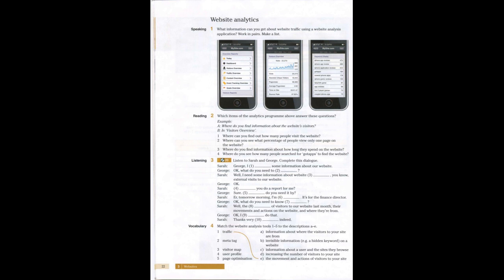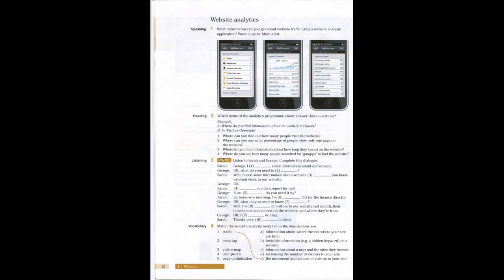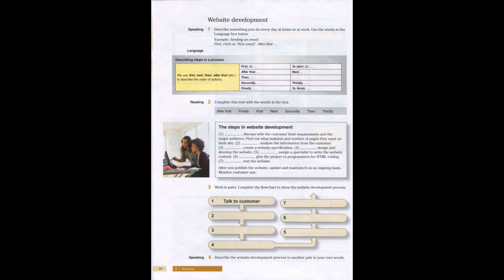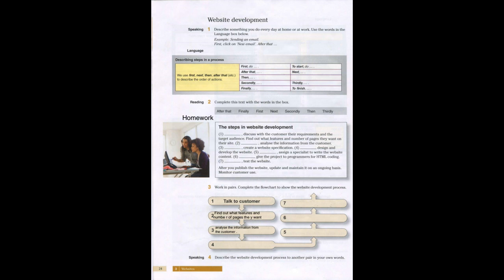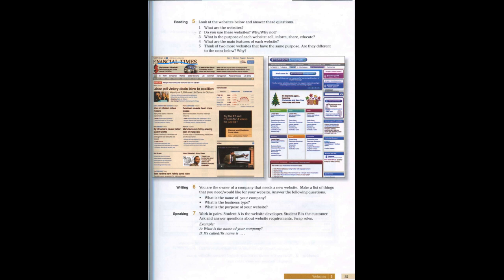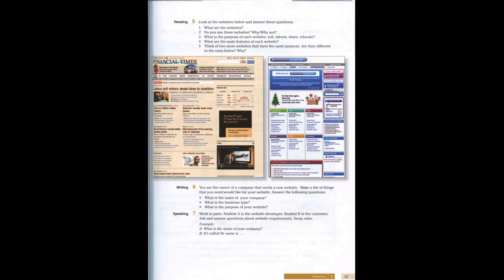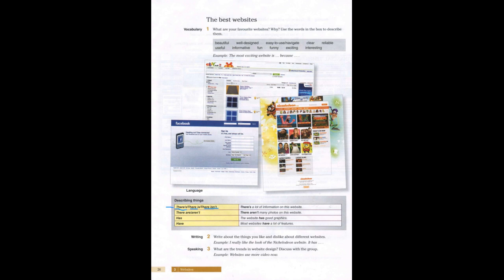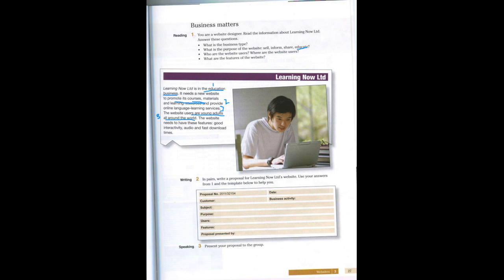محاضرة انجليزي مسجلة4